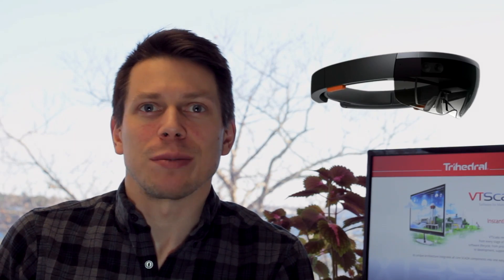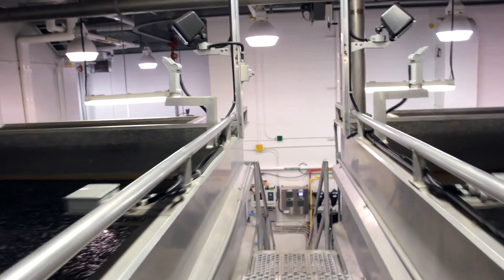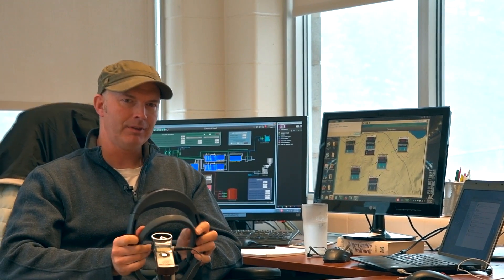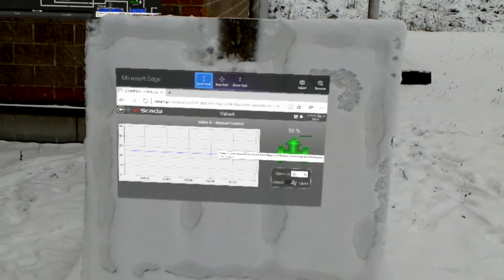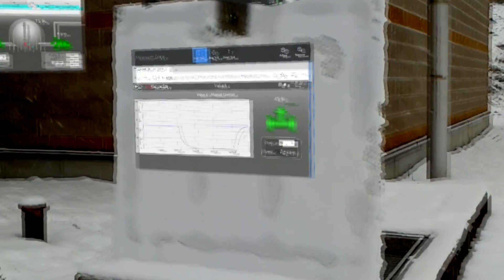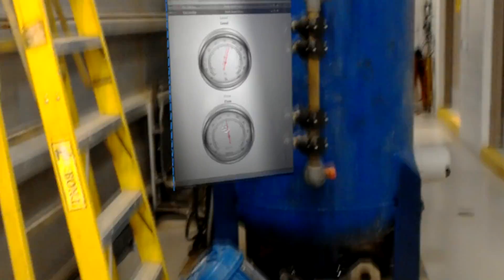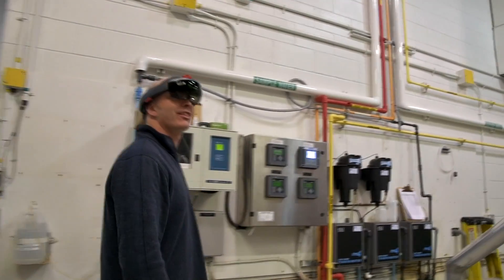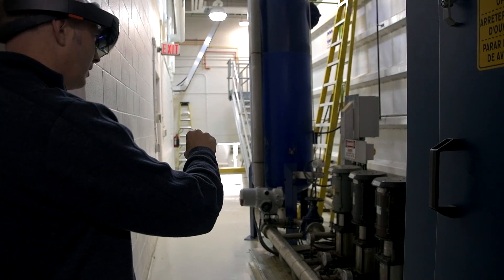Augmented Reality and Industrial SCADA Systems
Imagine, SCADA status's, alarms, and trends hovering over your equipment showing real-time information. We are not far from it now. Using VTScada software and the Microsoft HoloLens, we demonstrate how augmented reality might transform the roles of plant operators and managers in the not-so-distant future.